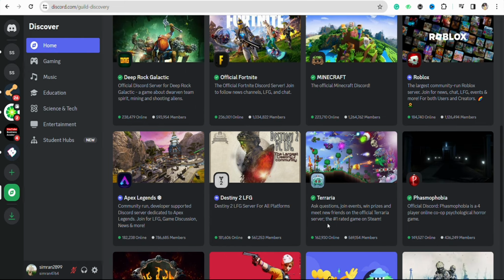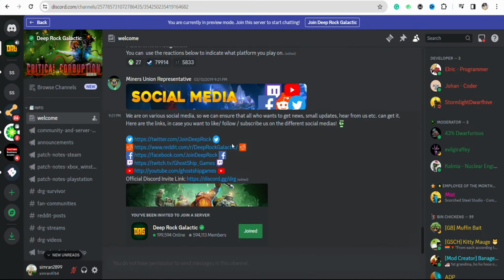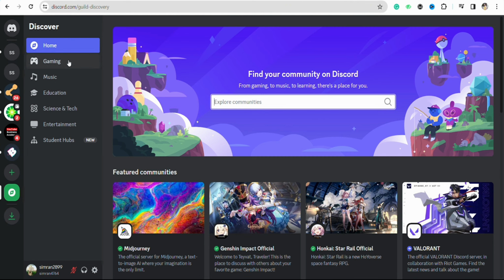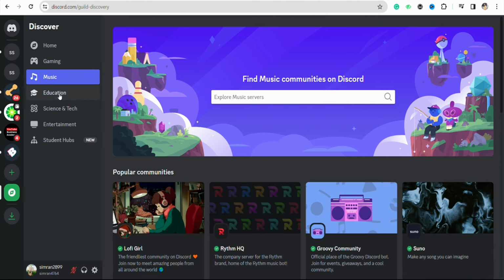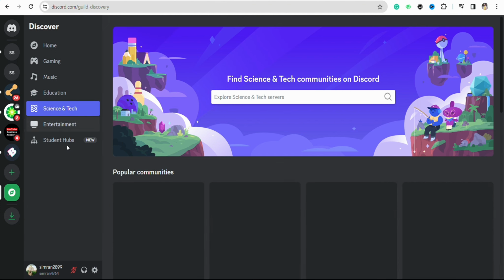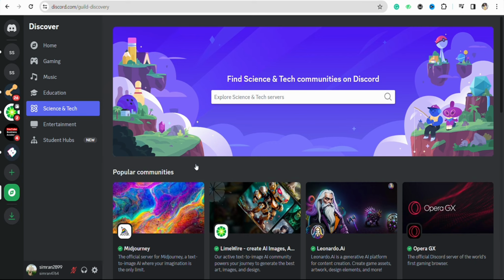How to see all the channels in Discord (Full Guide)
In this full guide, we'll show you how to see all the channels in Discord. We'll walk you through the steps necessary to open Discord and start navigating through the different channels.

If you're new to Discord, or if you just want to see all the channels available to you, then this guide is for you! We'll show you how to use Discord to easily access all of your channels and chat with your friends!